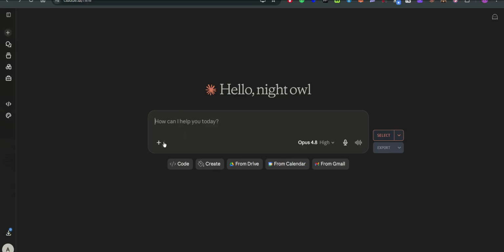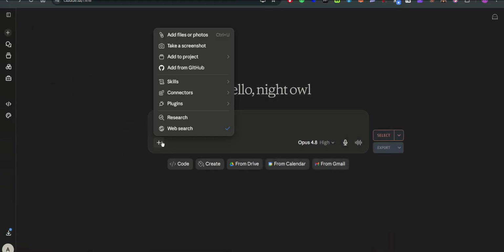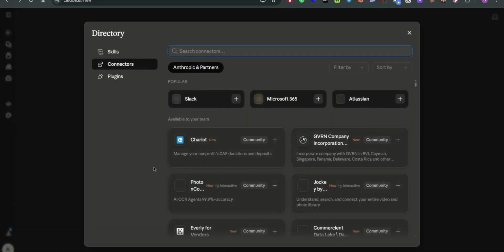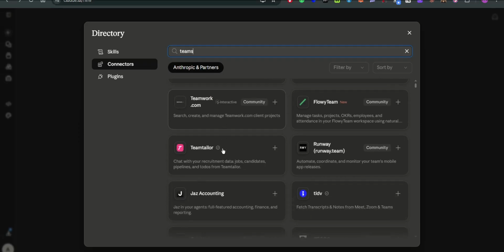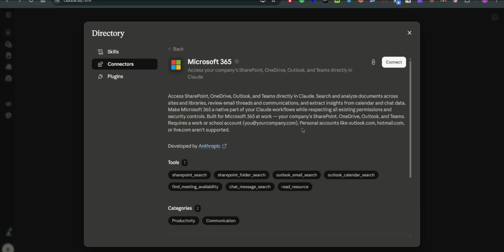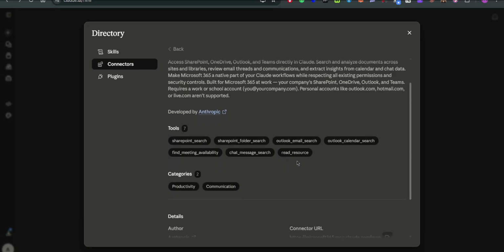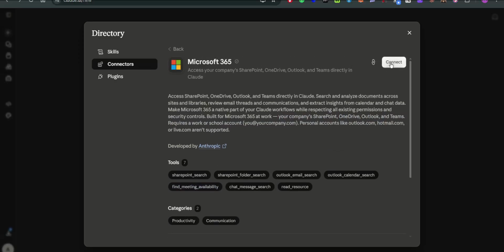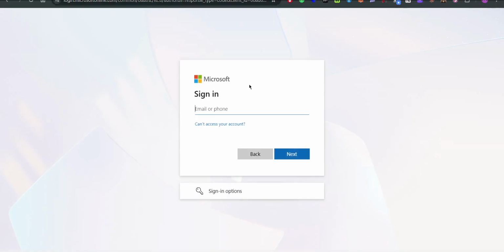How to Use Claude with Microsoft Teams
How to Use Claude with Microsoft Teams (Step by Step)

Want to automate your team communication and streamline your workflow? 🚀

In this step by step tutorial, I will show you exactly how to use Claude with Microsoft Teams so you can summarize long chat threads, draft professional responses instantly, and manage AI powered tasks more efficiently.

You will learn how to:

✅ Set up the integration between Claude and your Microsoft Teams workspace seamlessly

✅ Automate meeting summaries and extract key action items instantly

✅ Refine your prompts to draft clear and concise channel announcements

✅ Format AI generated insights into organized team tasks and updates

By the end of this guide, you will have a fully automated Microsoft Teams workspace powered by Claude and be ready to boost your productivity!